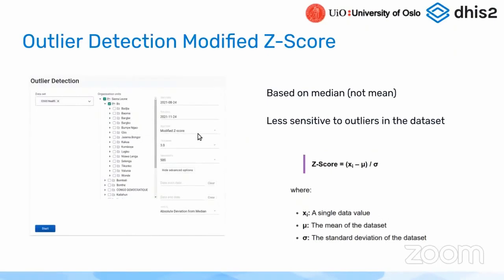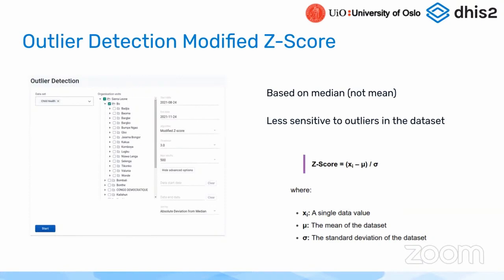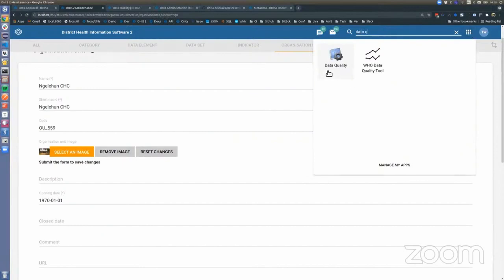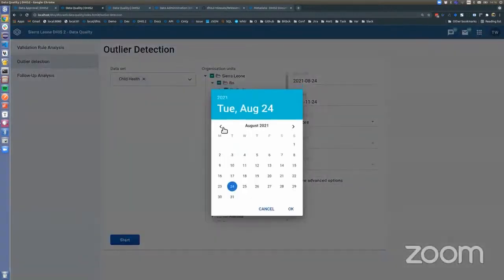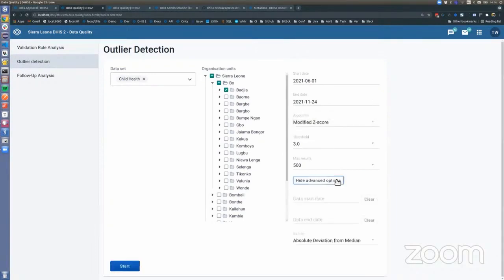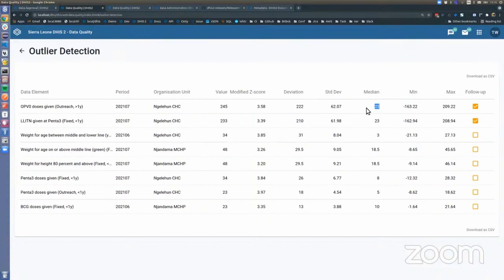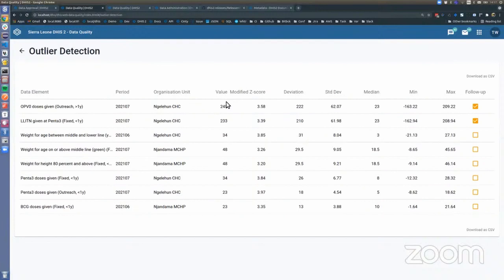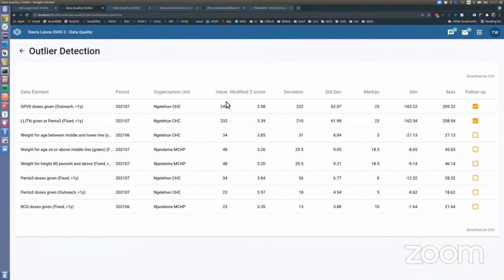DHIS v2.37 Platform - Modified Z Score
Recording from a live demonstration of new features in DHIS2 version v2.37. This video demonstrates new Modified Z Score features.